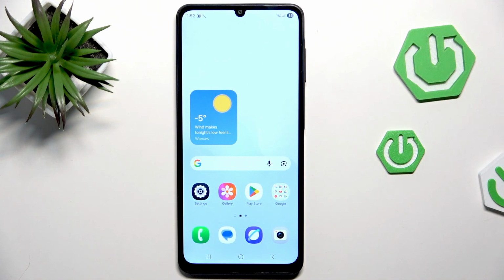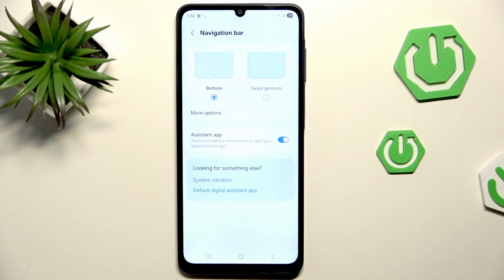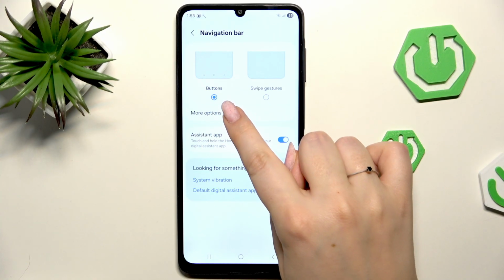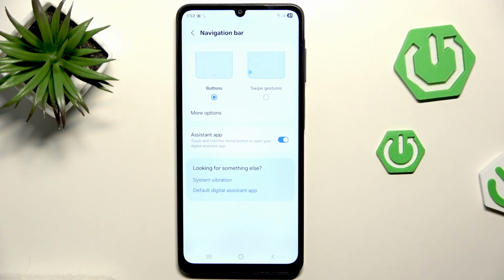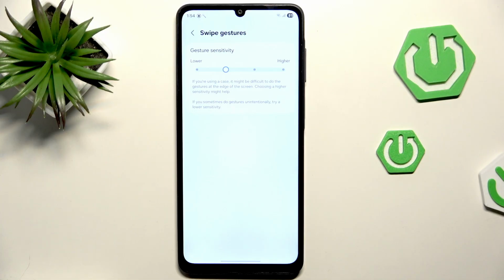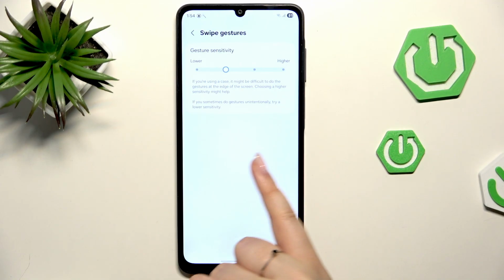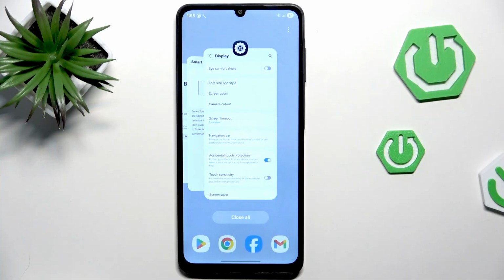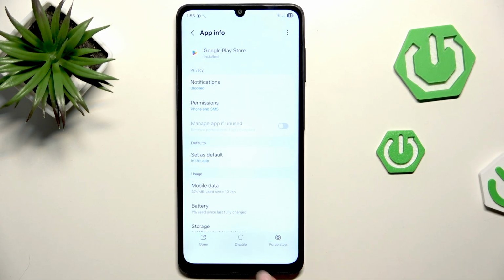How to Use Gesture Navigation Bar on SAMSUNG Galaxy A07 5G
In this video I show how to switch the navigation bar on the SAMSUNG Galaxy A07 5G from the three-button layout to gesture navigation and back. You will see exactly where to find the option (Settings → Display → Navigation bar), how to choose Buttons or Gestures, how to reorder the back and recent buttons, enable the assistant app on the home button, adjust gesture sensitivity, and a quick hands-on demo of how gestures work (back, home, recents, and quick app switching). This is a short, clear walkthrough made for Galaxy A07 5G users who want to change navigation style or learn the gesture motions quickly.

How to enable gesture navigation on SAMSUNG Galaxy A07 5G?
How to switch from navigation buttons to gestures on SAMSUNG Galaxy A07 5G?
How to change gesture sensitivity on SAMSUNG Galaxy A07 5G?

0:00 Intro
0:09 Open Settings and go to Display
0:20 Tap Navigation bar
0:36 Choose Buttons — three-button layout, reorder and assistant app
1:10 Choose Gestures — enable gestures and sensitivity settings
1:57 How to use gestures: Back, Home, Recents explained
2:53 Quick app switching between recent apps
3:00 Outro and subscribe